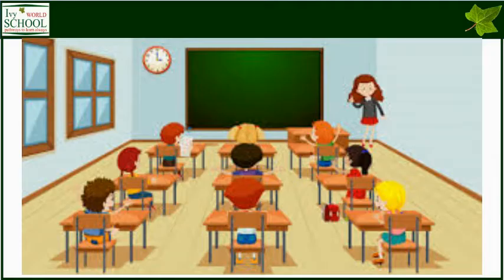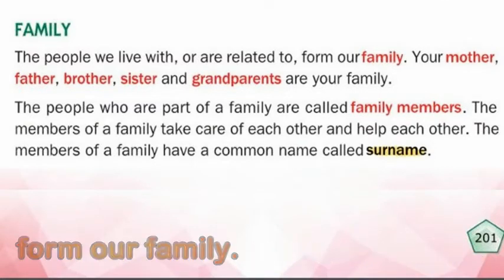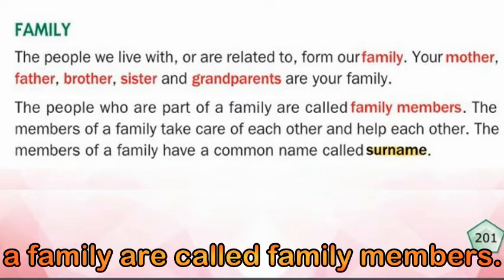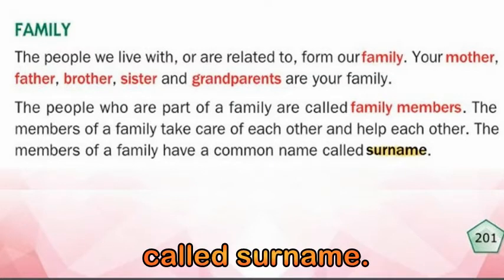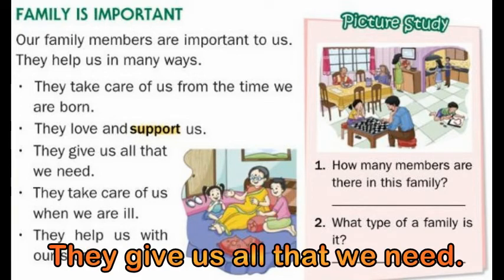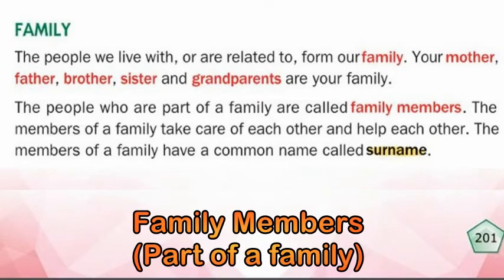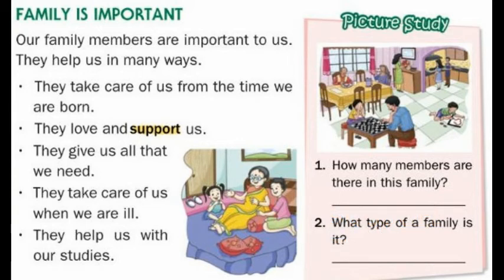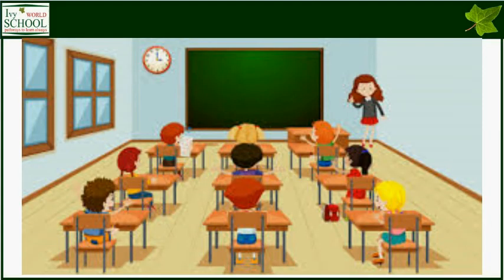Grade 1 EVS Our Family Lesson Reading